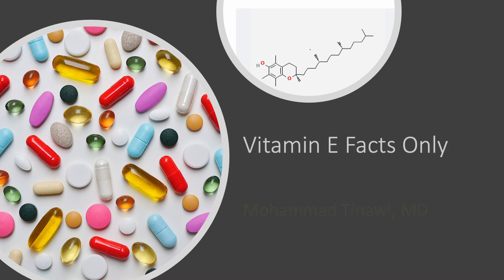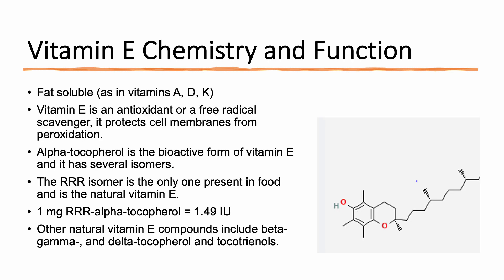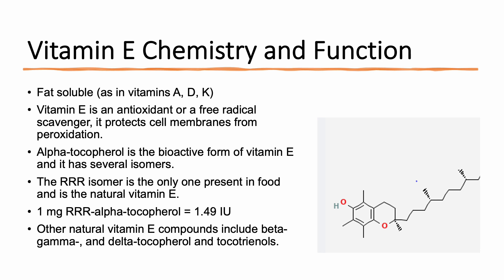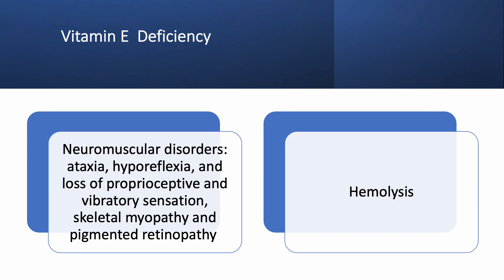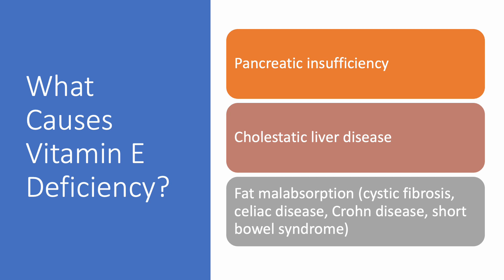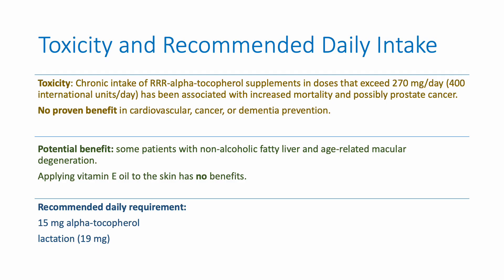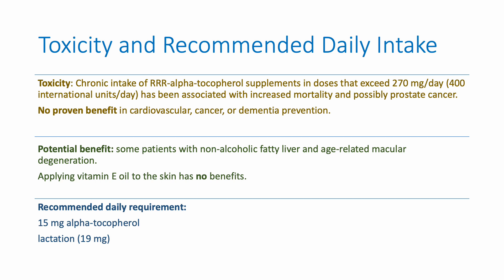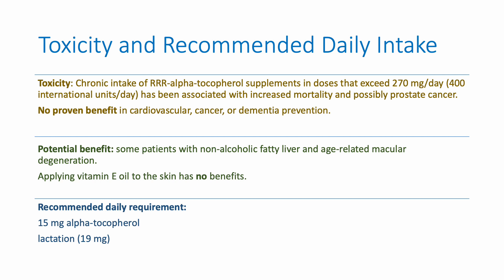Vitamin E Facts Only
All you need to know about vitamin E in a few minutes. Medical background is not necessary.